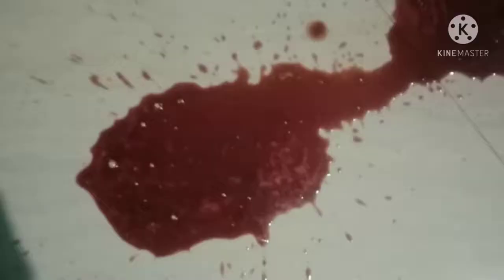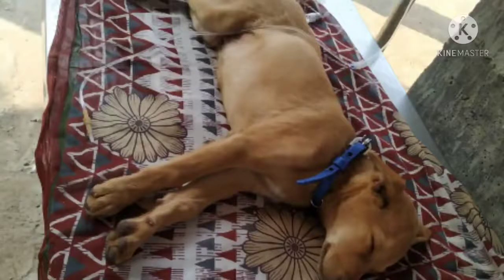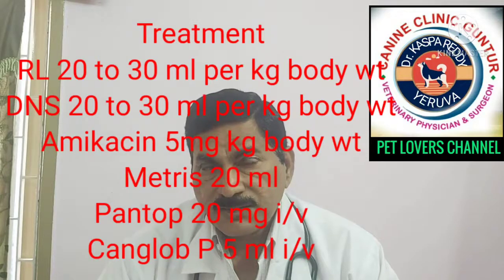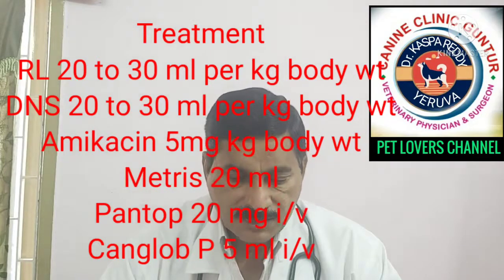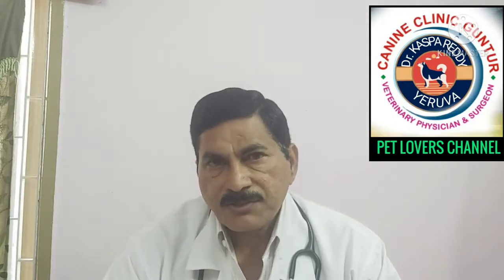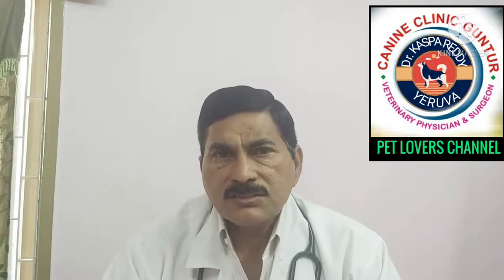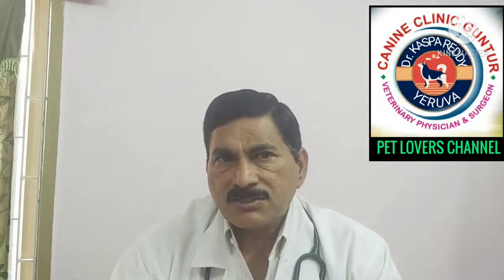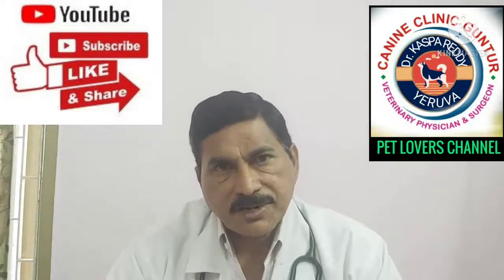How To Save Your Pet From Parvo Viral Blood Motions In English Canine Clinic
This video explains about Parvoviral gastroenteritis in pet dogs,its etiology,symptoms,diagnosis,prognosis,and treatment in detail.